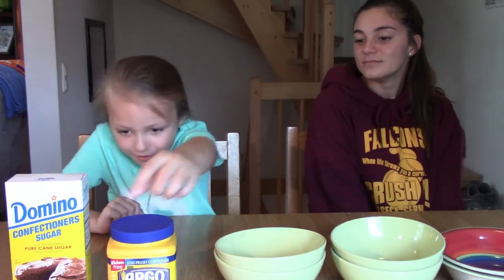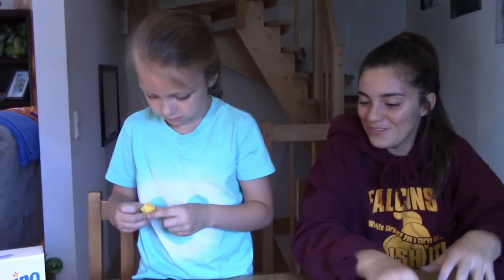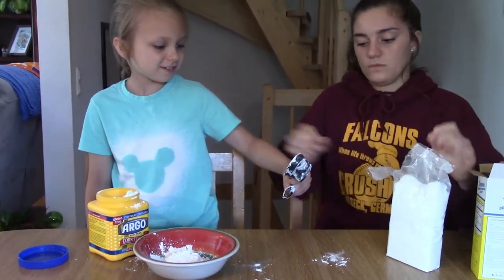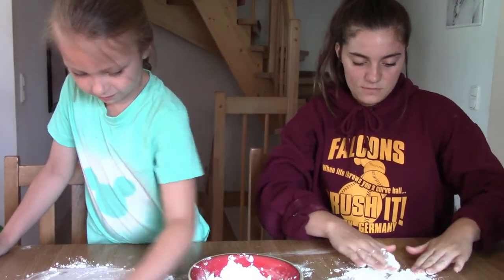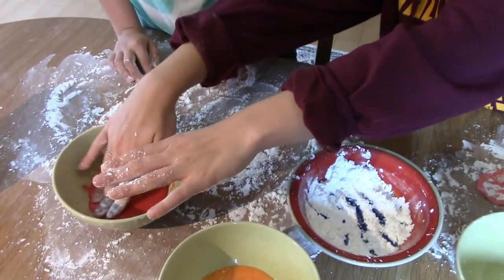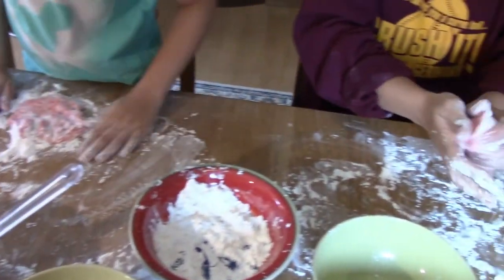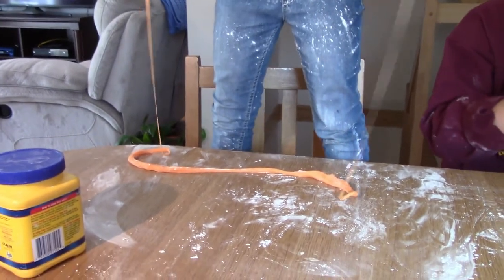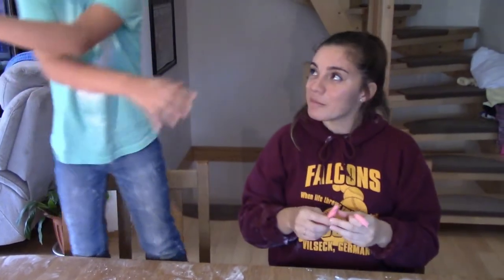STARBURST SLIME you can EAT!!!! Mac 5 family! Kid videos!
Watch as Hayleigh and Isa of the Mac 5 family make Edible Starburst Slime!  This is super tasty slime!! Stretchy starburst slime is so fun to make, play with, and even eat!! It is so yummy!